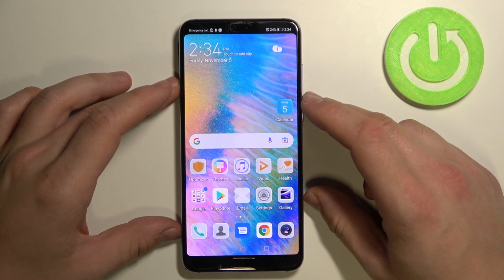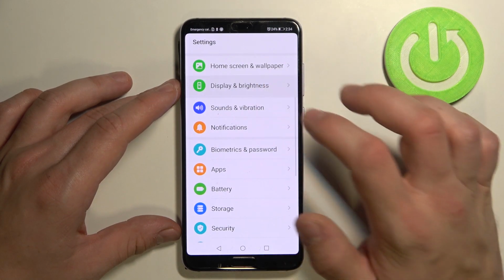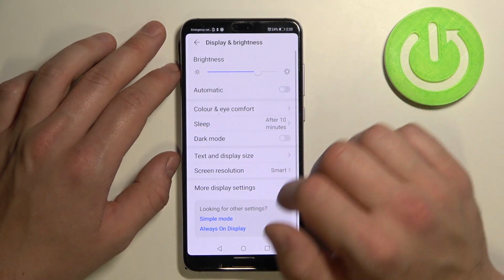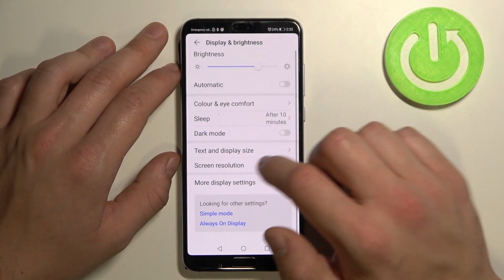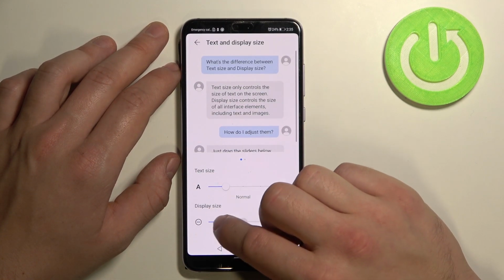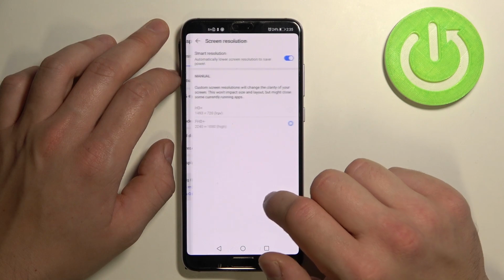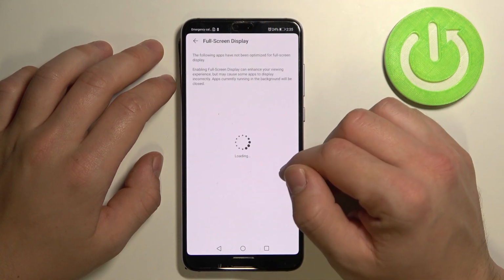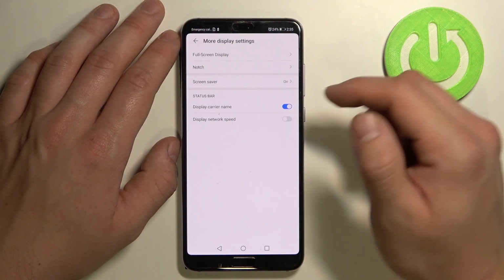How to Find and Manage Display Settings on HUAWEI P20 Pro – Configure Display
Read more about HUAWEI P20 Pro:
Find out how to find and manage the display settings on HUAWEI P20 Pro. If you would like to configure the display, check out this video guide and see how our expert opens the display settings on HUAWEI P20 Pro. It’s really easy to locate these settings and with this tutorial you will do all the changes you need within just a couple of minutes! For more guides for HUAWEI P20 Pro, check out HardReset.info YT channel.